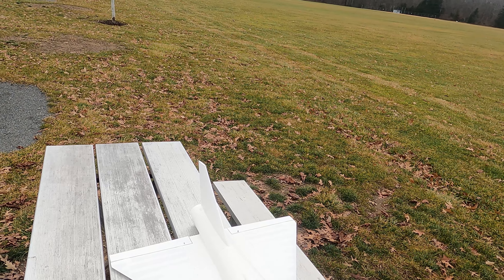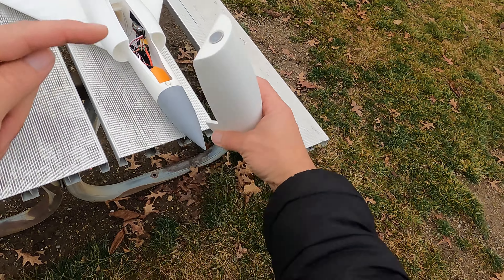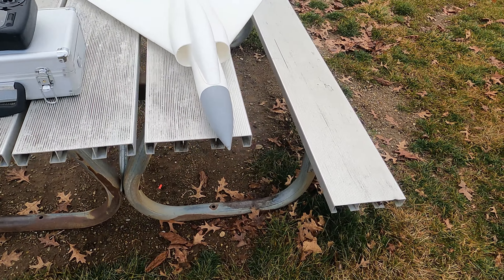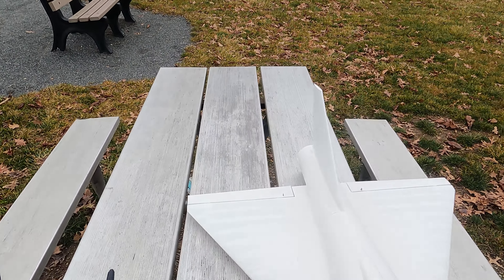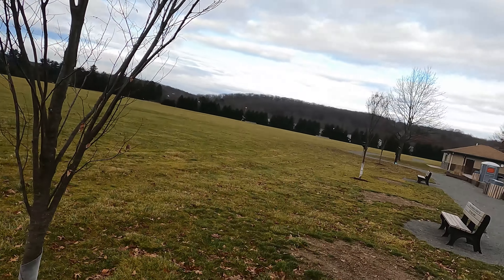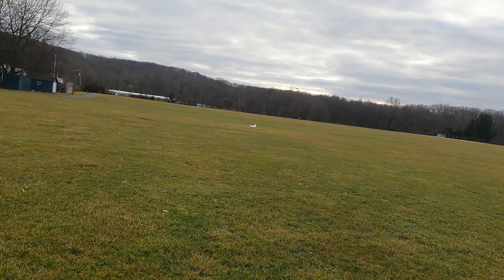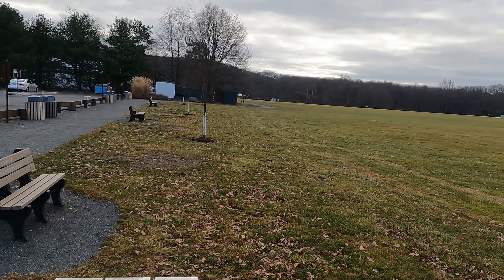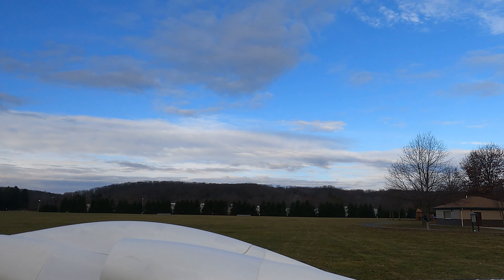3D printed 70mm Mirage Monster Power!!!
This thing has power! it may not have the full 5lbs of thrust because of my ESC and wire issues but it has every bit of 3.5-4lbs so way more power than weight. get the file quick while its still free. Ill be switching the new version to Cults3d.com soon for a low price. I need to recoup some expenses so i can continue to release planes that fly amazing!